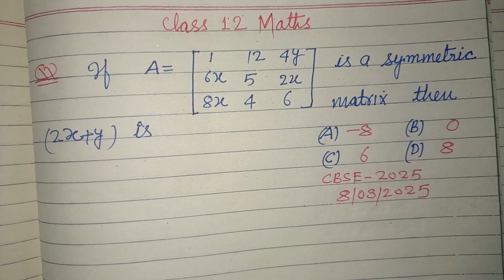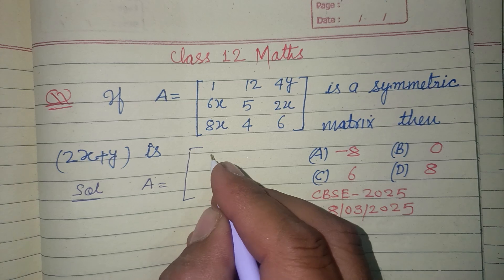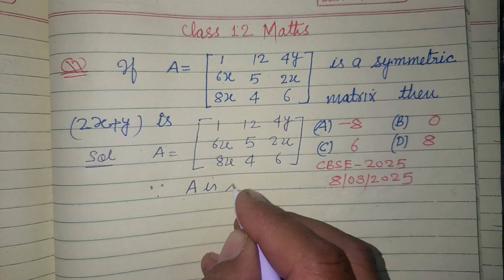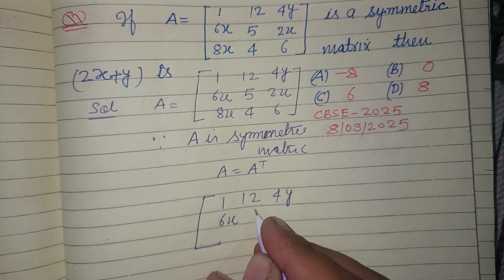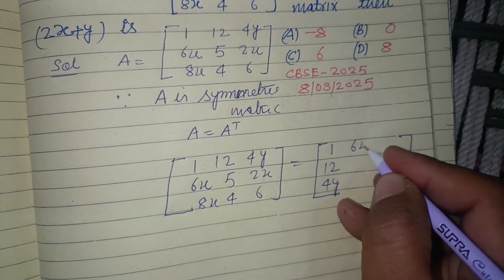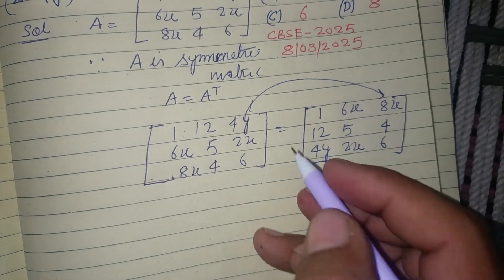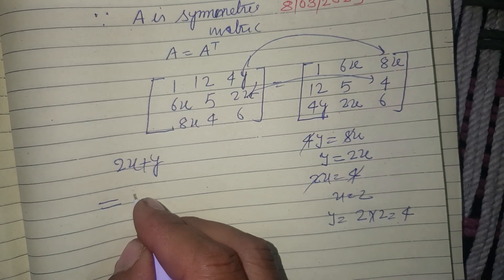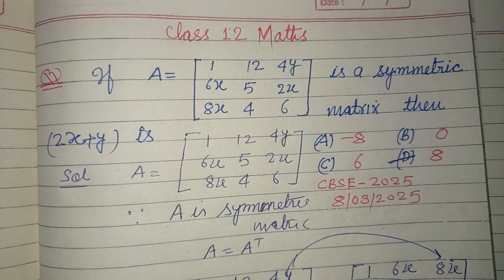If A is a symmetric matrix then (2x+y) is.... | cbse class 12 maths 2025 question paper solution